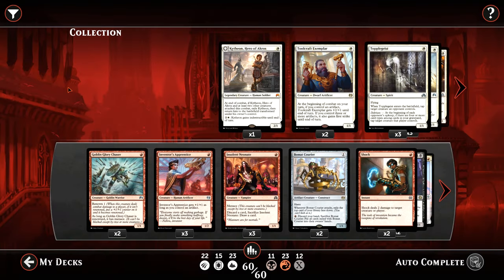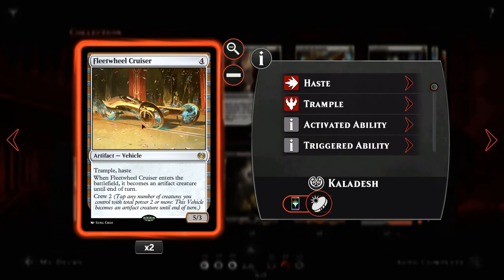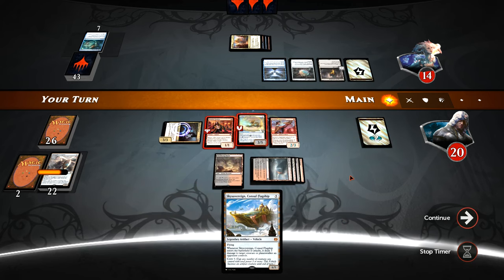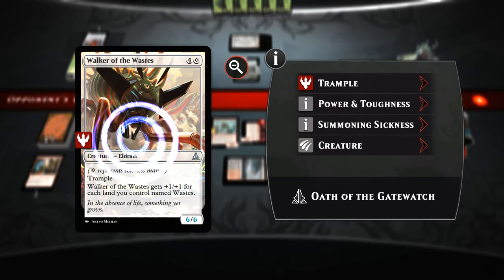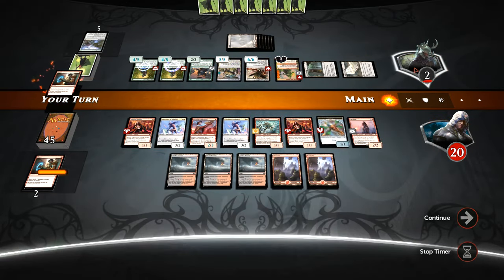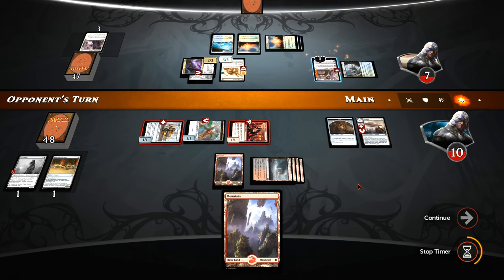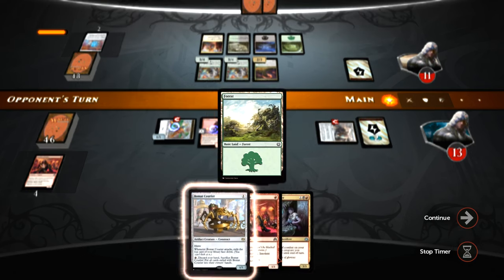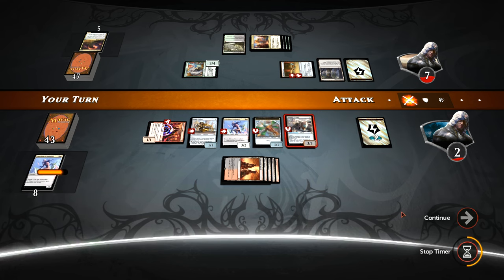Friday Night Magic | Rakdos Racecars | Magic Duels-Multiplayer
Creature(22)
2x Bomat Courier
2x Goblin Glory Chaser
3x Insolent Neonate
3x Inventor's Apprentice
2x Scrapheap Scrounger
2x Glint-Sleeve Siphoner
3x Forerunner of Slaughter
2x Pia Nalaar
3x Weldfast Engineer

Instant(7)
2x Shock
2x Harnessed Lightning
3x Unlicensed Disintegration

Artifact(8)
1x Heart of Kiran
2x Smuggler's Copter
2x Aethersphere Harvester
2x Fleetwheel Cruiser
1x Skysovereign, Consul Flagship

Land(23)
3x Swamp
2x Smoldering Marsh
9x Mountain
2x Dragonskull Summit
4x Cinder Barrens
3x Aether Hub

Endcard Animation:
"Amitai Angor AA VFX"

End Card Music:
15 Ryu (Street Fighter) - Satsui no Koto [zircon, Joshua Morse]